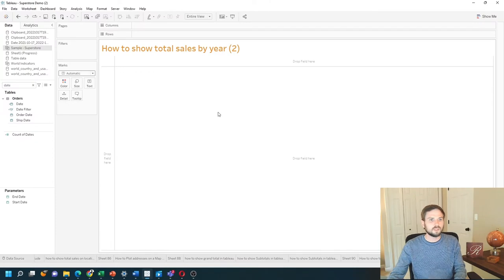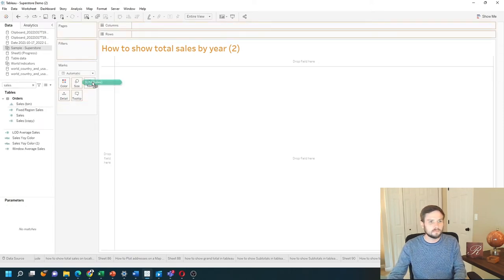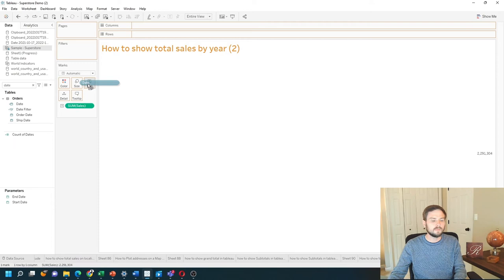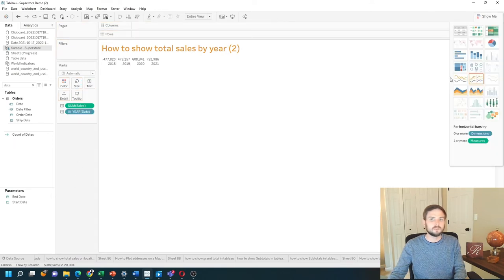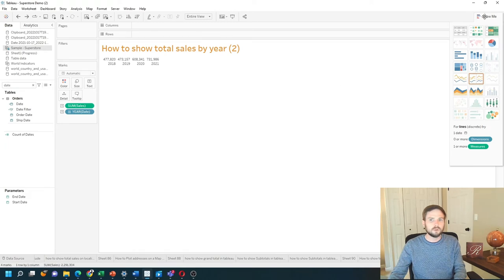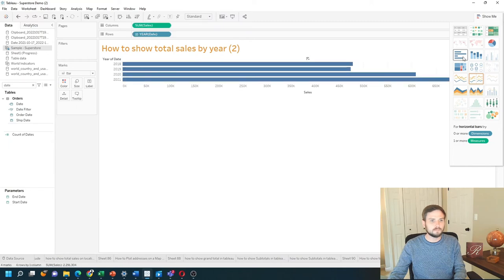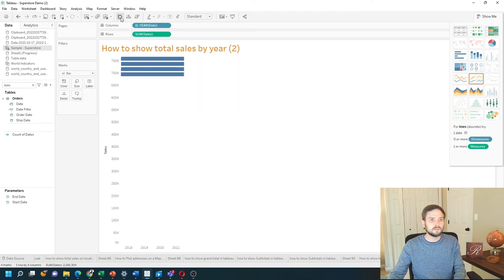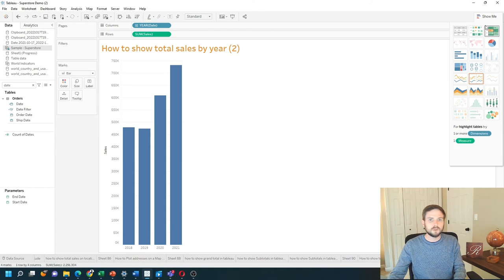How to Show Sales by Year in Tableau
The best way to show sales by year in tableau is with a bar or line chart.
In order to build a bar chart, drag your measure to the rows shelf.
Drag a date field to the columns shelf. It defaults to year, but can be changed to other aggregations like quarter, month, and day.